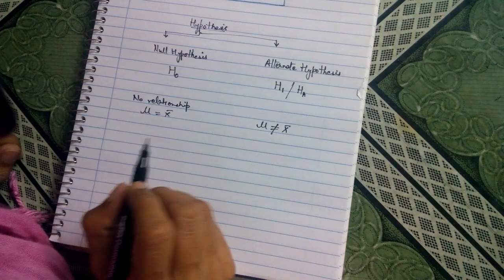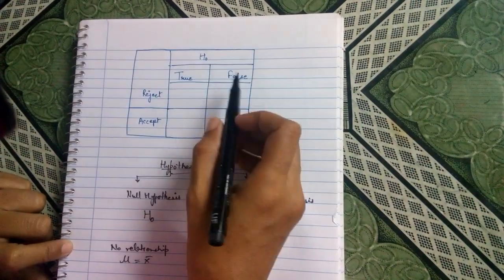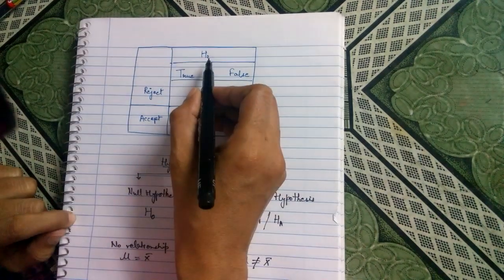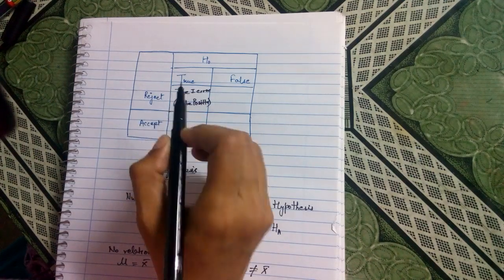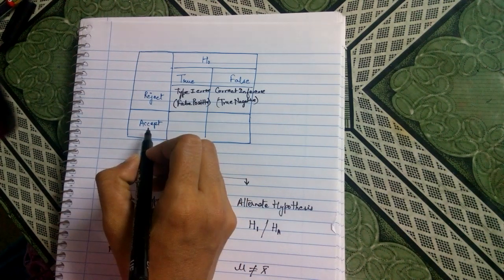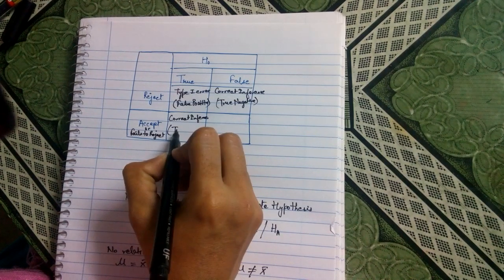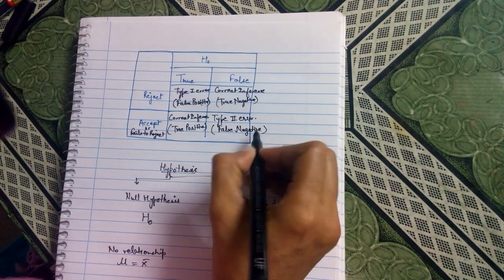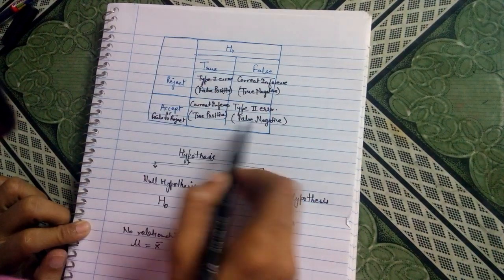type 1 and type 2 error part 1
this video is helpful for those who have problem in understanding the type 1 and type 2 error